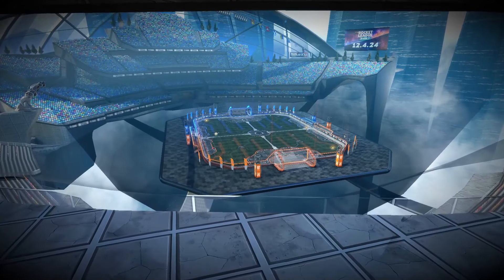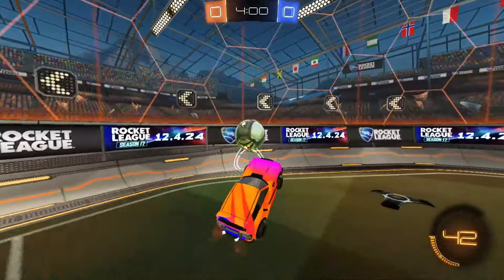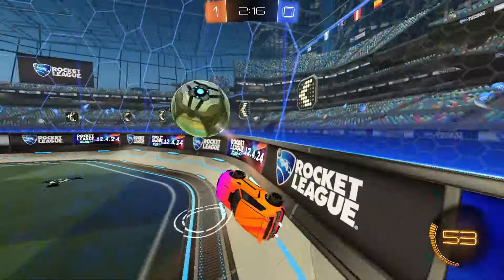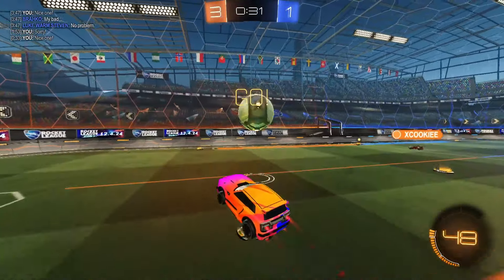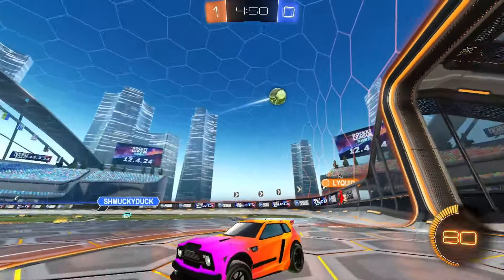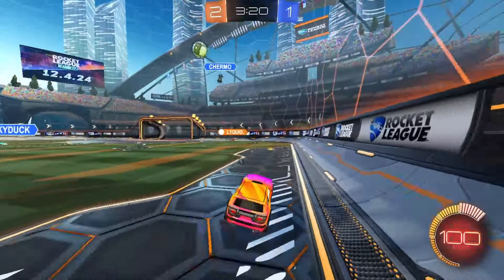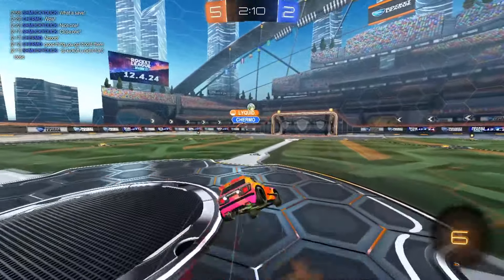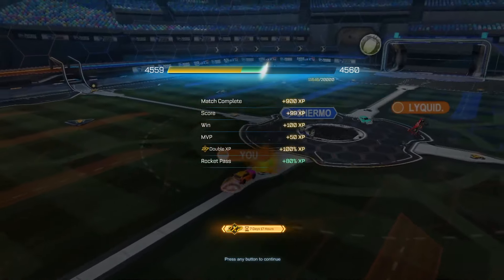How To NEVER LOSE in Rocket League AGAIN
In today's Rocket League video, we discuss a simple strategy that will give you the best chance to win every game you play. A strategy that is super easy to use, because all it requires is an adjustment in your decision making on the offensive end of the field.

0:00 Intro
1:12 Gameplay Begins
13:28 Final Thoughts and Outro